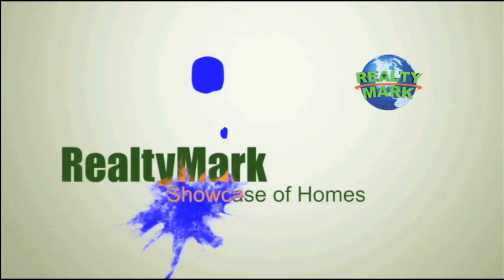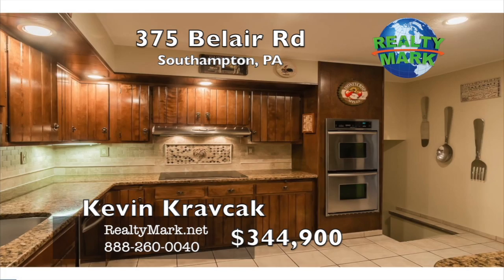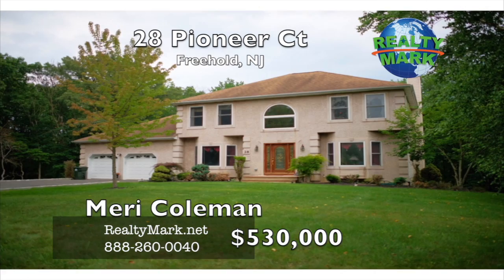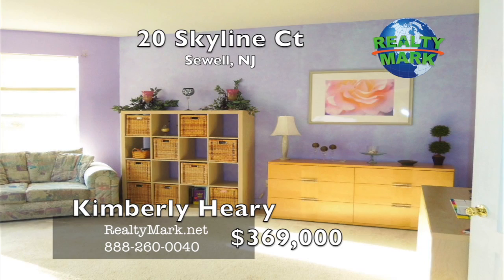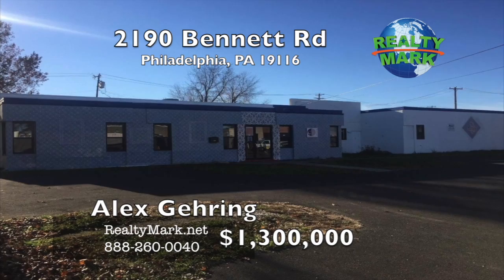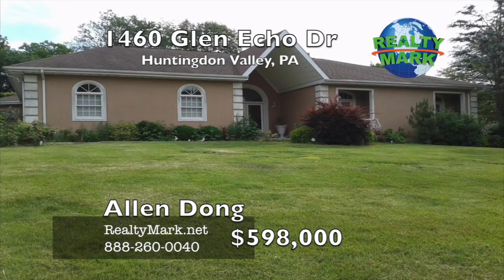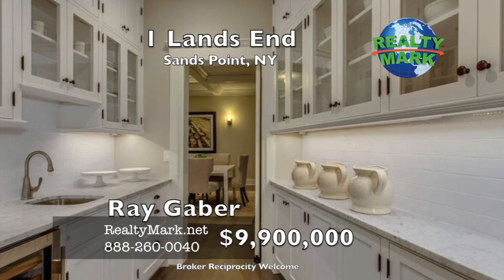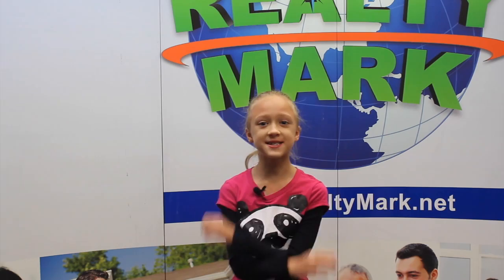RealtyMark Showcase Of Homes- Feb5th